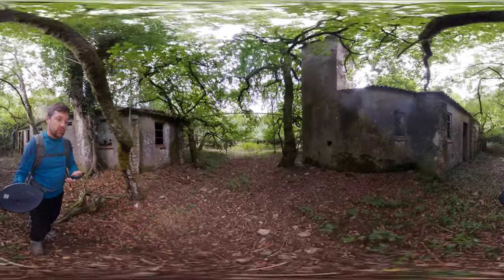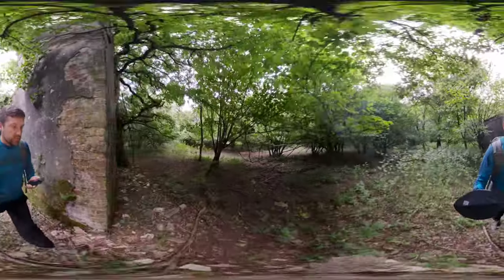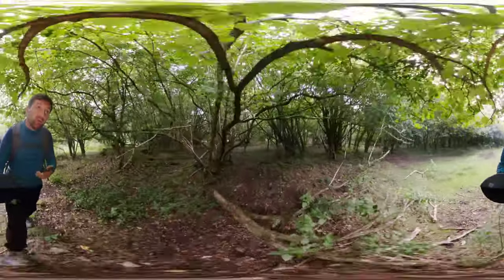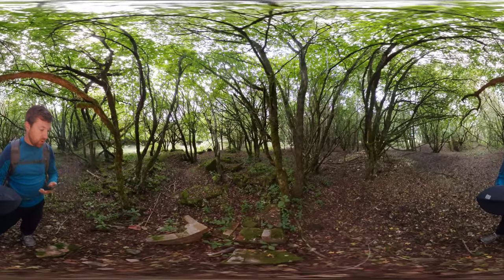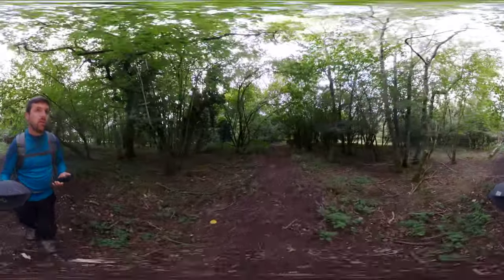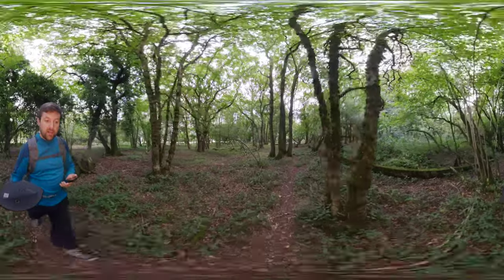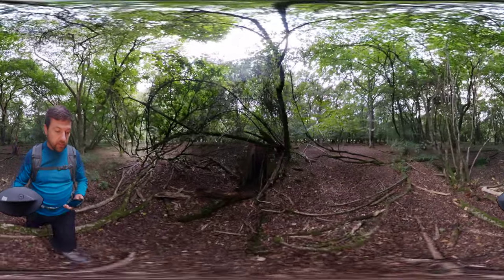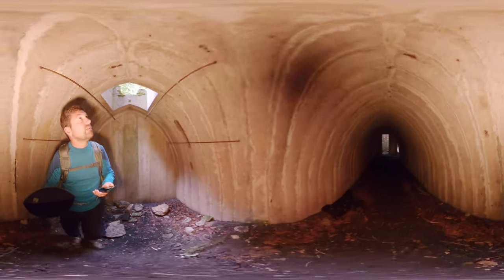RAF Chedworth 360-degree walkaround [eerie abandoned military camp]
A Second World War fighter training airfield in Gloucestershire, RAF Chedworth was a substantial site. With much of the airfield now demolished, there are still a few places you can go to find some remarkably intact archaeology. In this 360 video, I visit the WAAF site, the segregated camp for the Women's Auxiliary Air Force who would have worked in large numbers at the airfield during its peak. Some of the standing remains are the ablution block, a blast shelter and a buried air raid shelter.

For the first time, I have recorded a real-time commentary, talking through what we find and some of the often overlooked features of abandoned military sites.

I have over 8,000 photographs on Flickr, check it out!